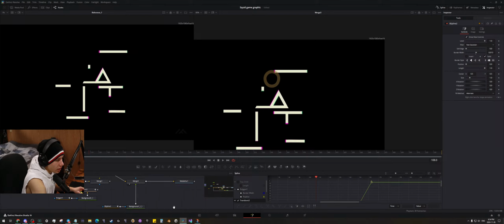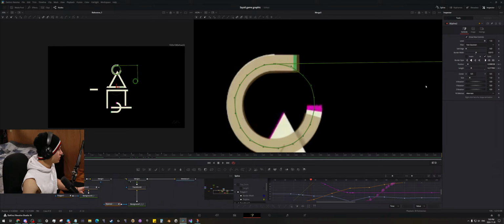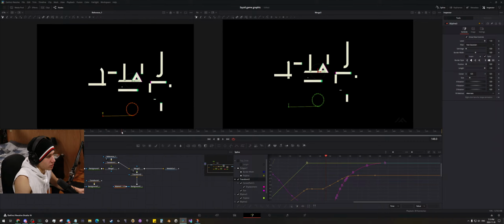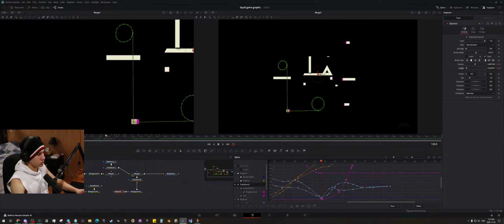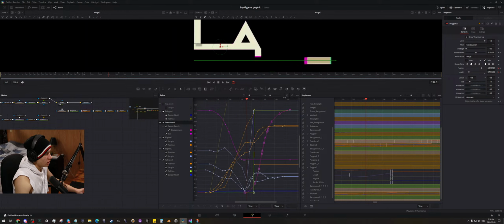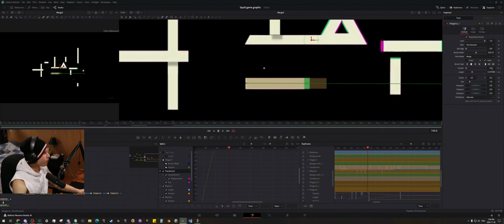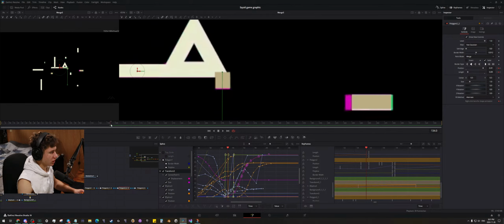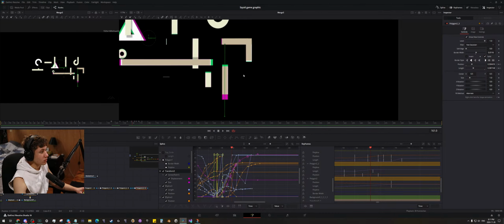Remaking the squid game graphic 2 | DaVinci Resolve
Clicky